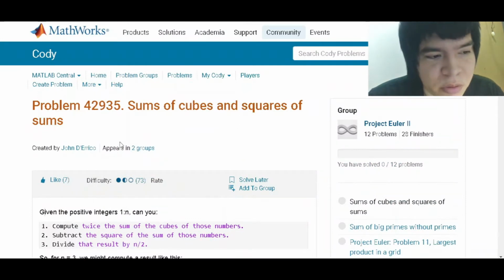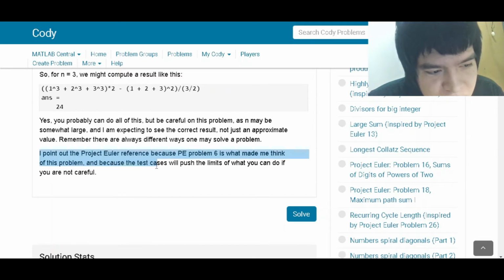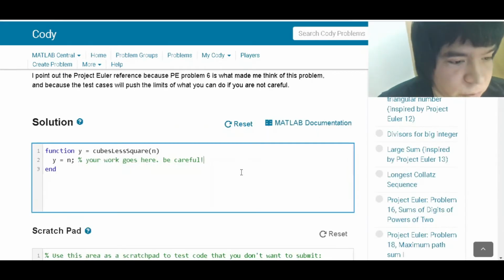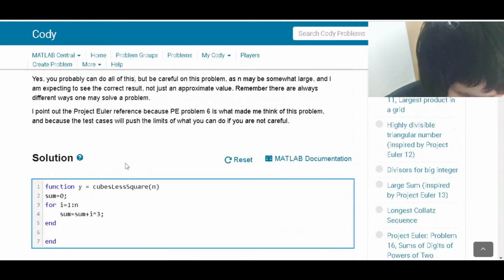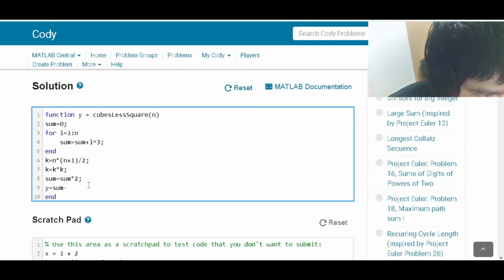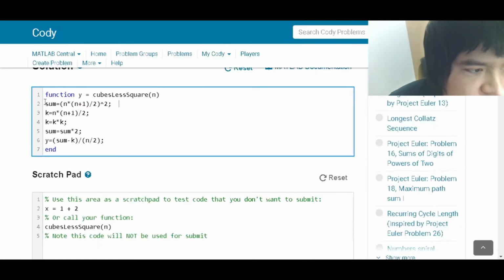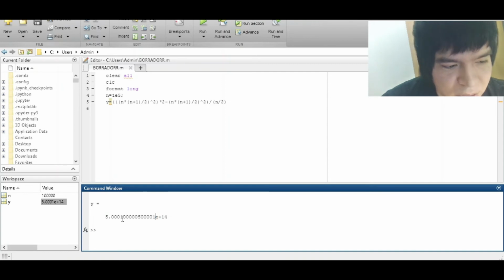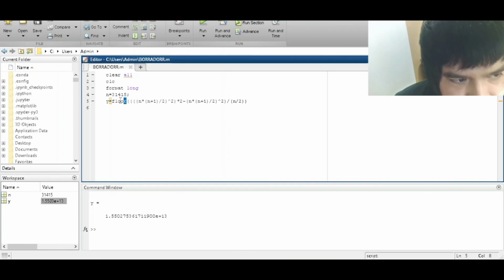Cody Problem 42935- Sums of cubes and squares of sums